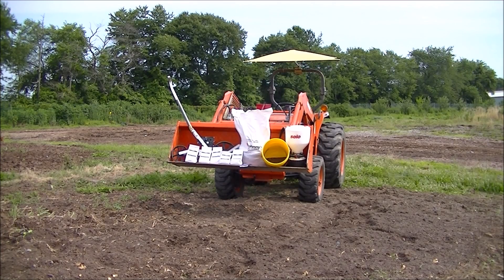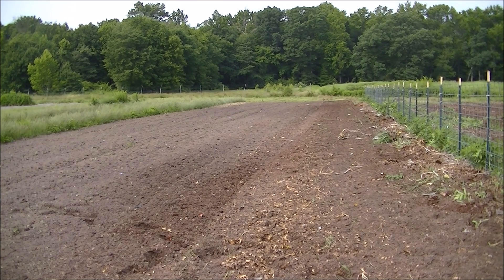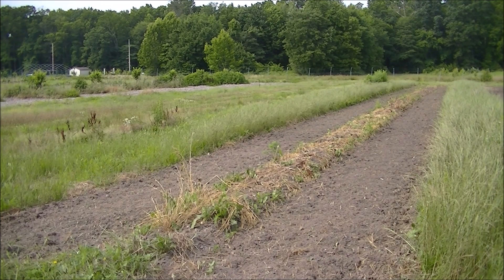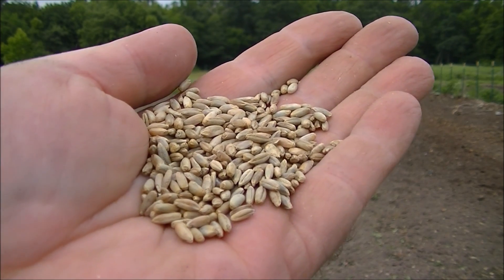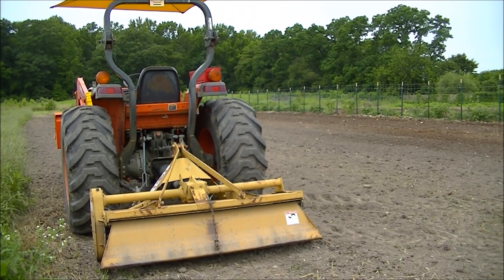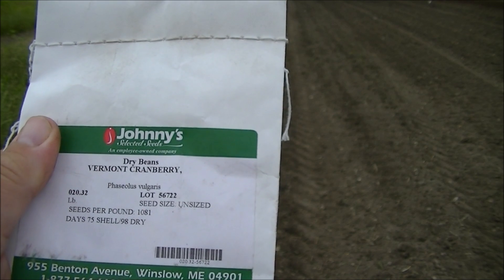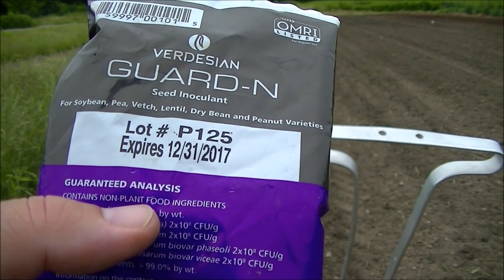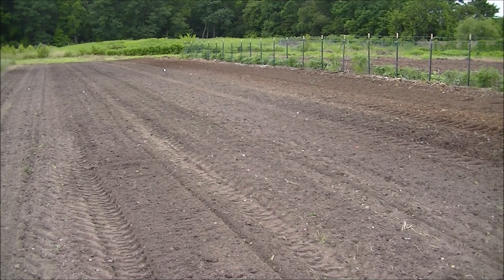How to Build / Grow / Repair Soil. With Winter Rye, Buckwheat & Dry Beans for Organic Gardening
How to Build / Grow / Repair Soil. With Winter Rye, Buckwheat & Dry Beans for Organic Gardening 101 on your Homestead No till gardening with deep mulch. Part 1 of 2